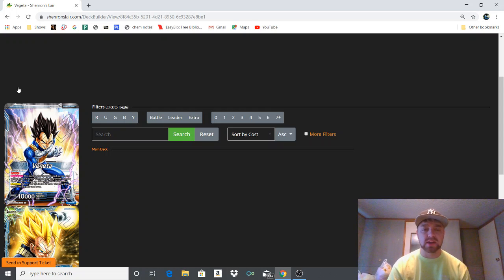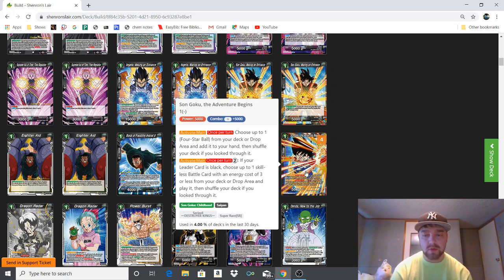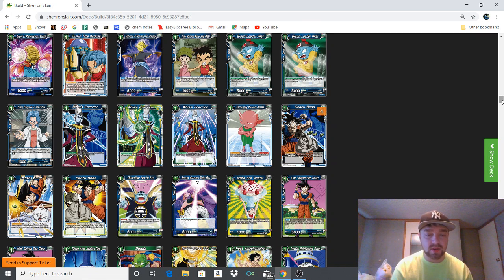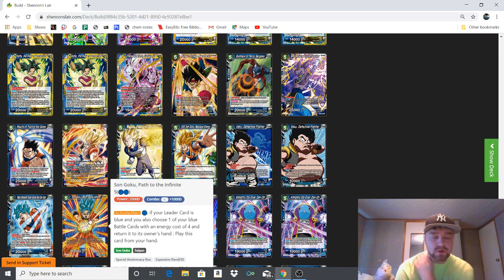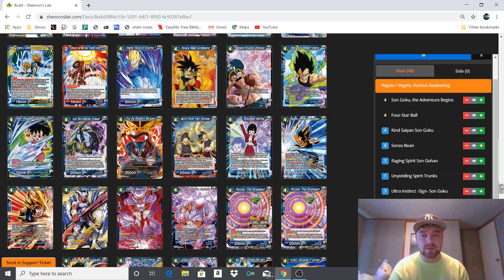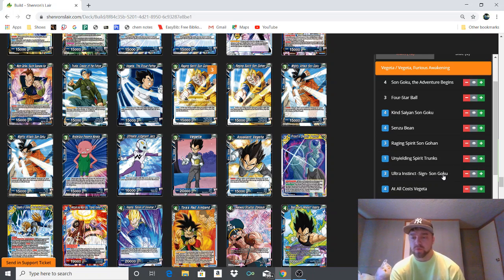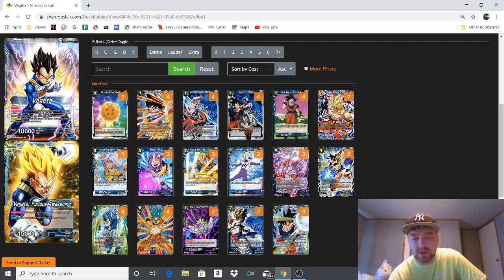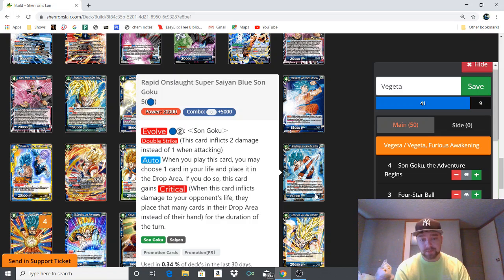How to build Draft Box Vegeta Part 2! Let's go Ultra Instinct!